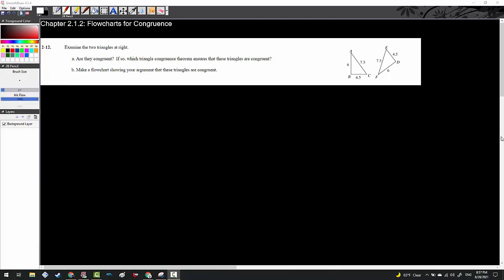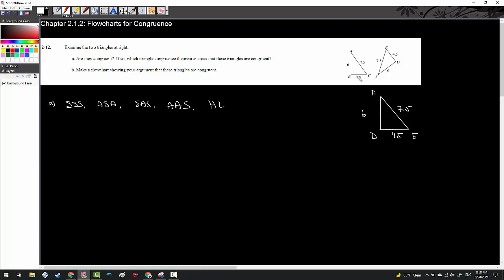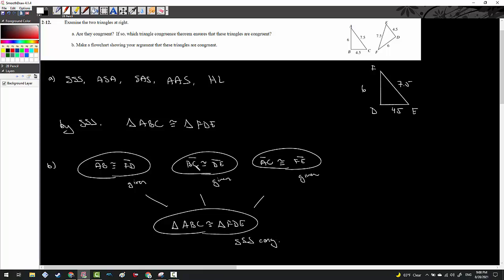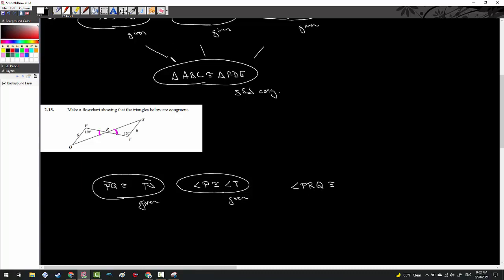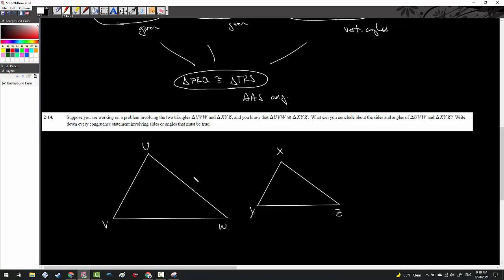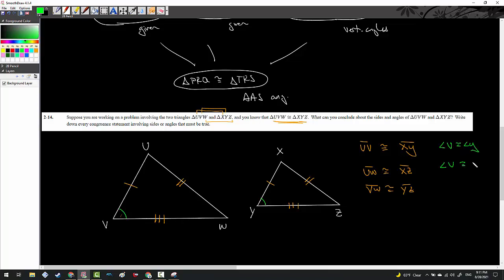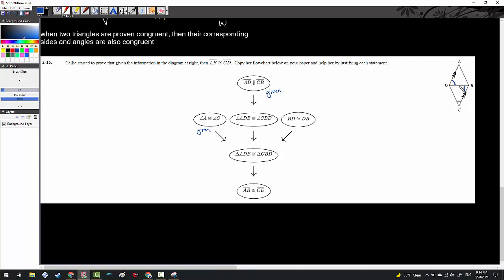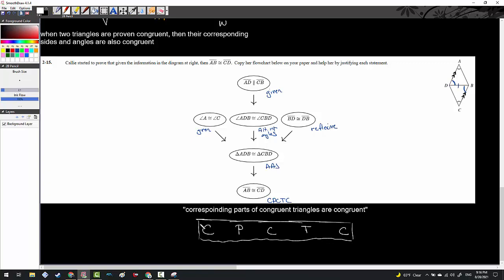Chapter 2 1 2 Flowcharts for Congruence